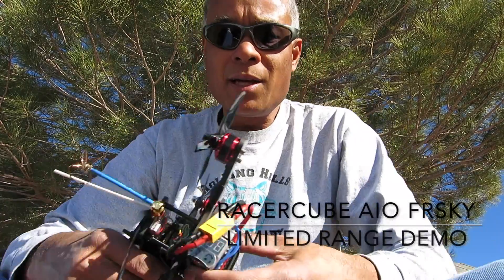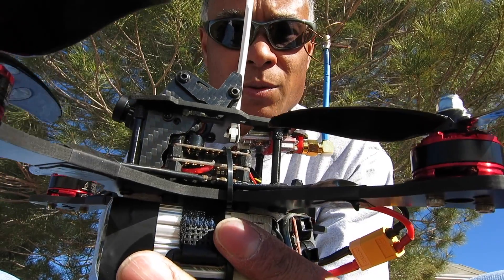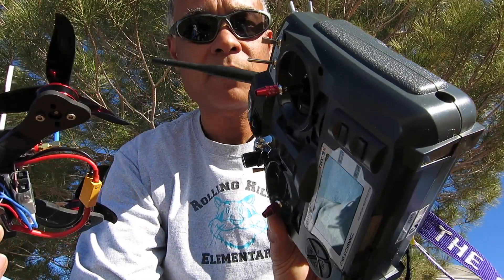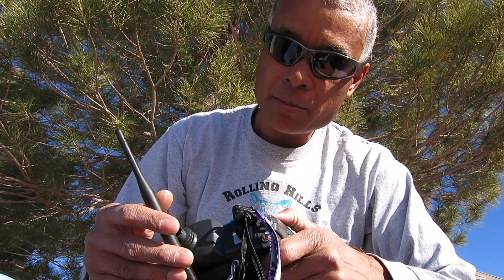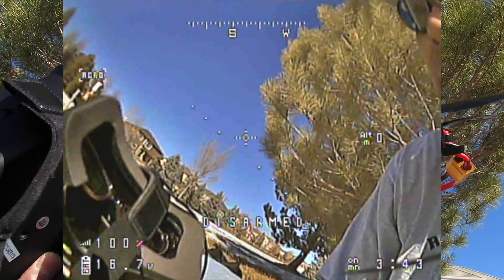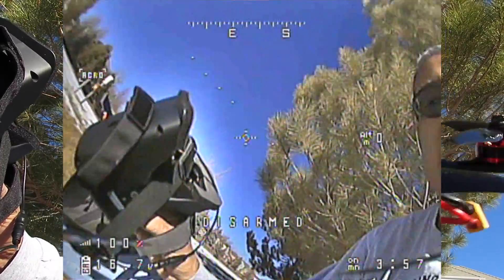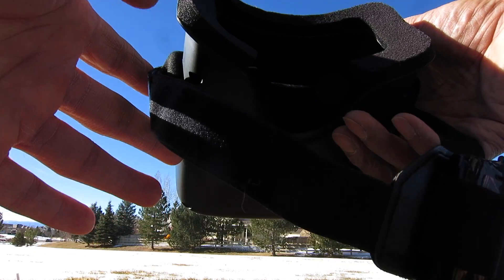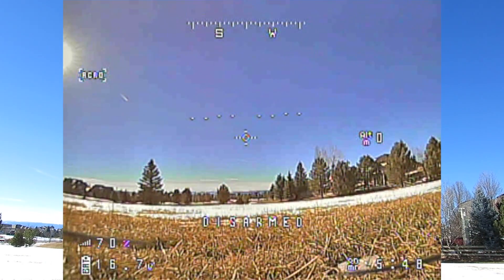Racercube AIO: FrSky Limited Range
The Racercube is advertised with greater than 1km range from it's FrSky compatible receiver.  I found that the range is limited and my FrSky transmitter starts beeping at 20-30 meters.  I believe that I have gone about 50-60 meters with full warnings on my radio.  I'm afraid to push it any more than that.